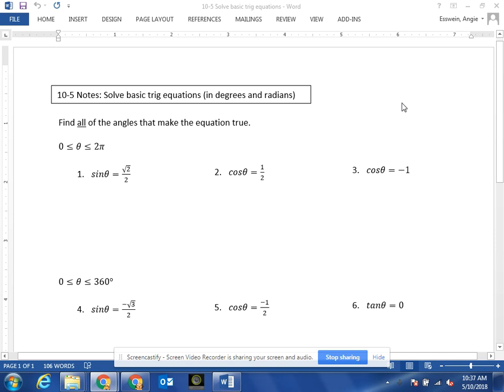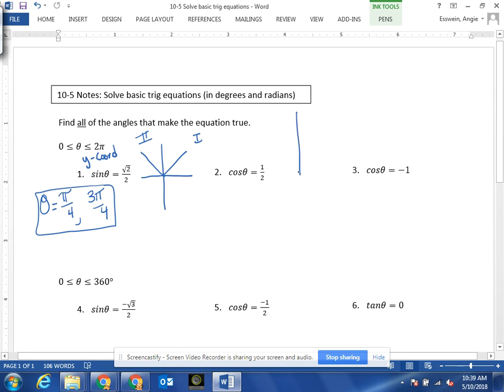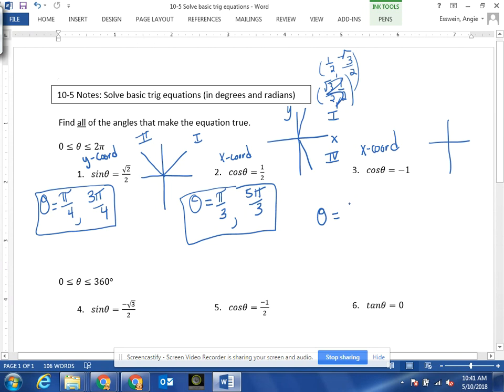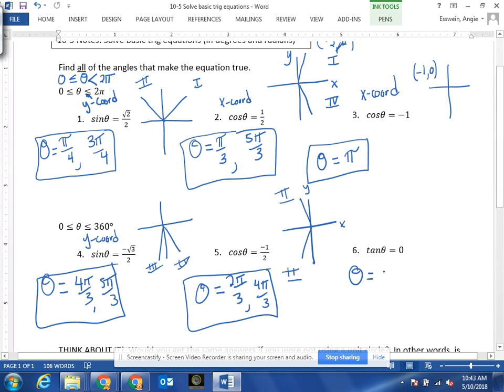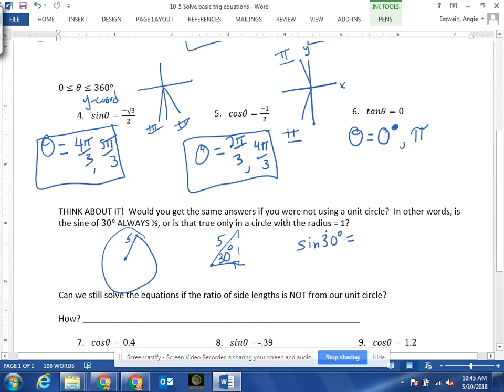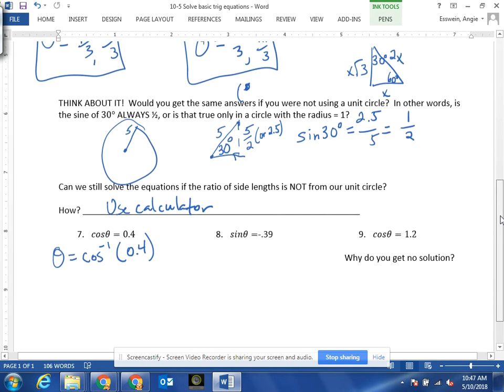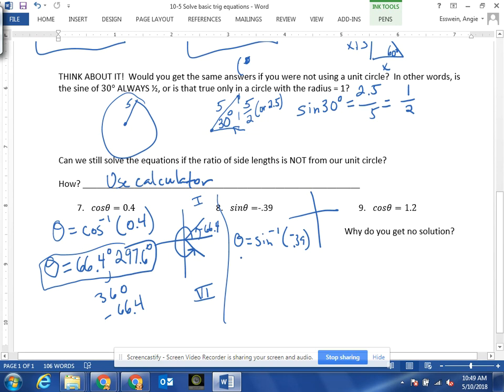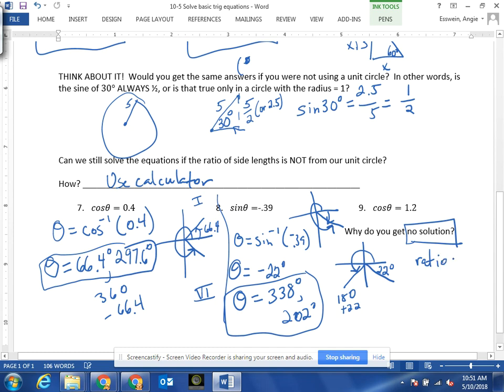Solving basic trig equations